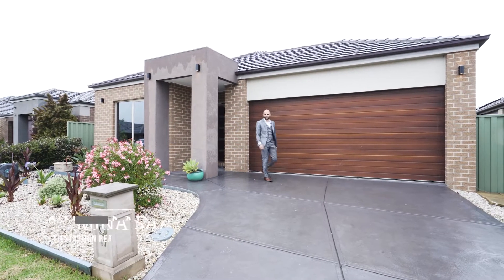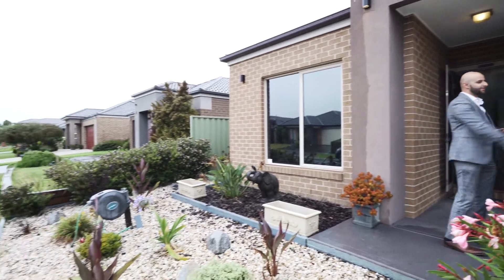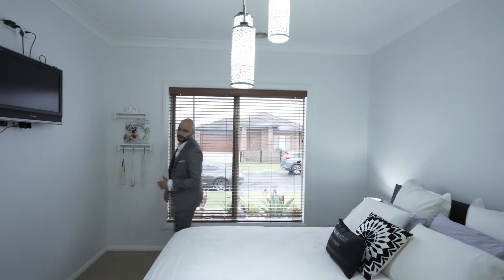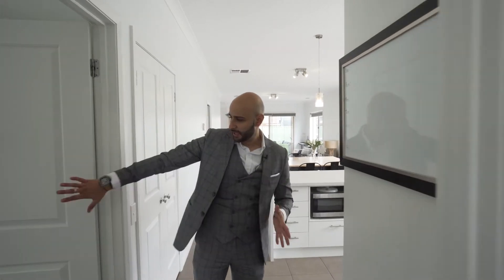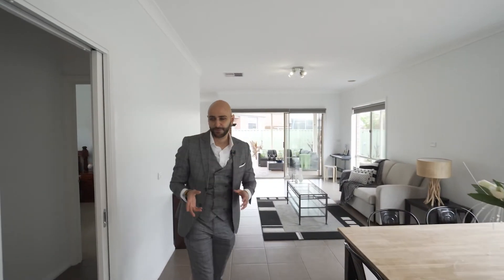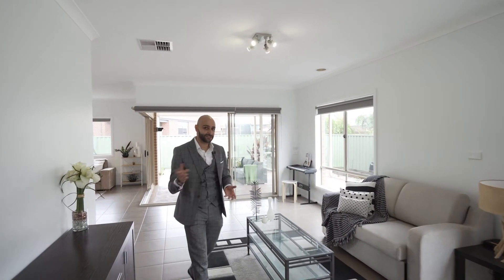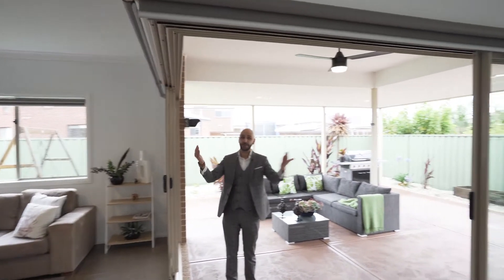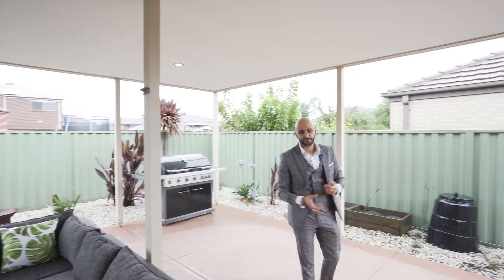67 Moore Mews, Pakenham (Walkthrough)